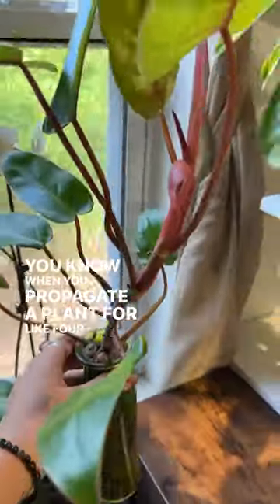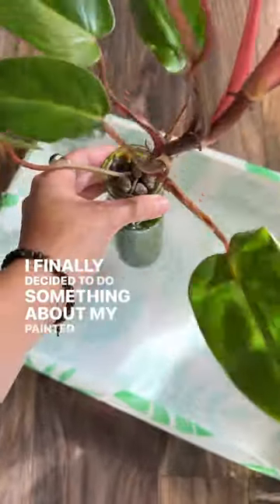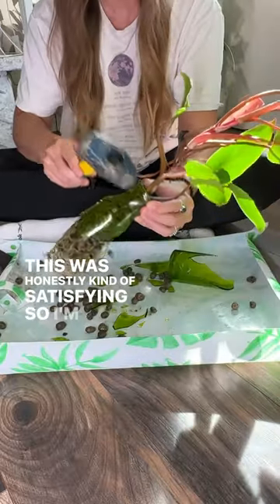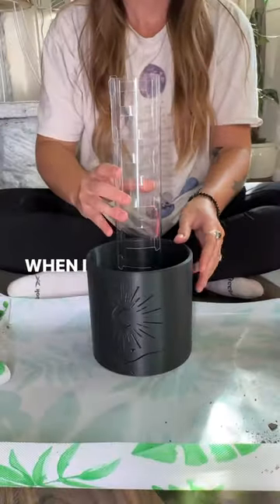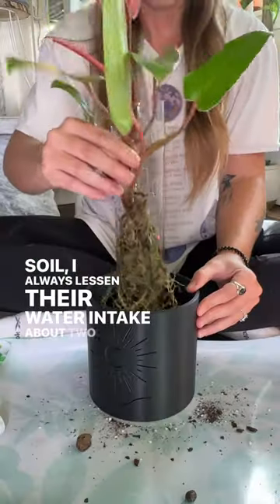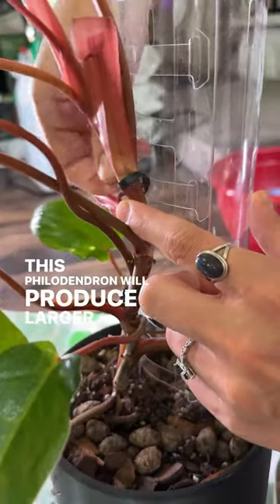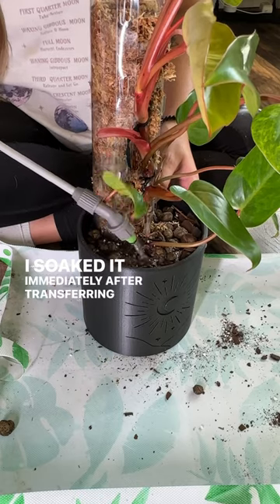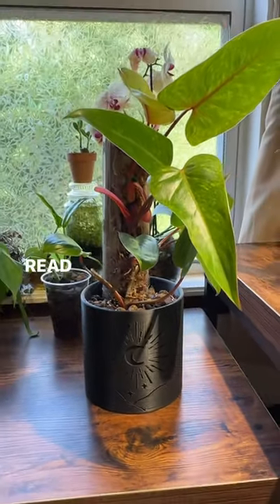Not the first time I’ve brought out the hammer 🔨